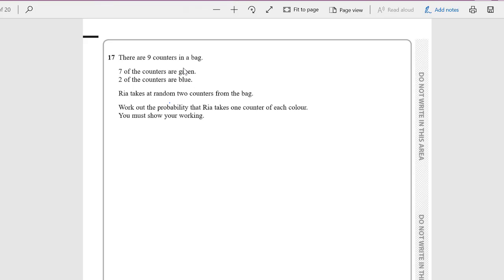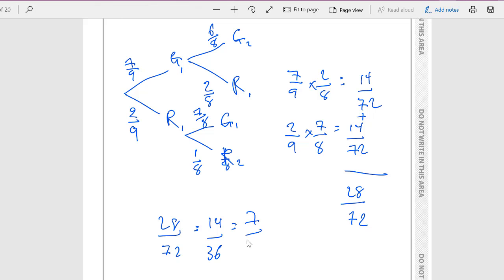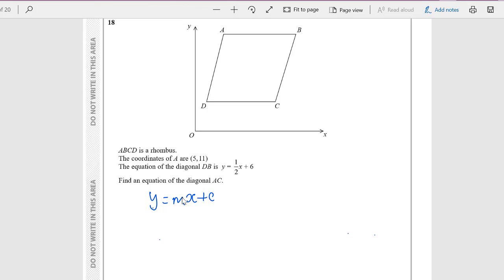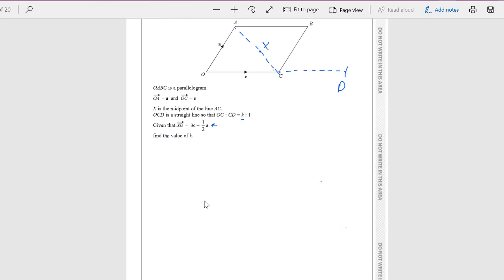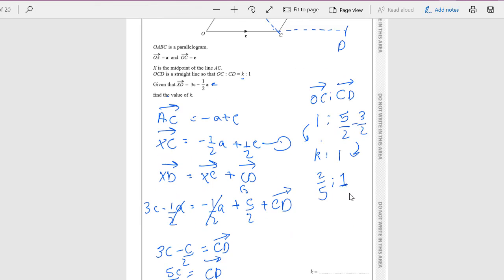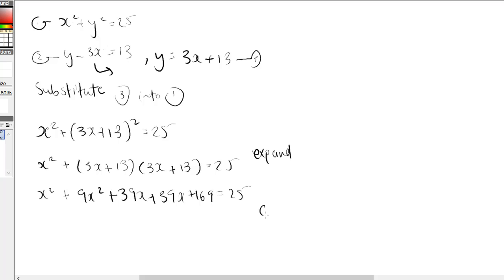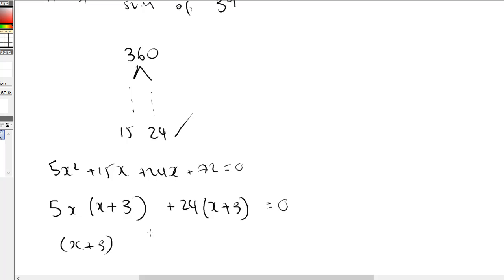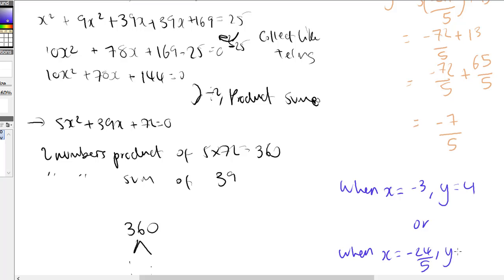Question 17- 20, Edexcel GCSE Maths, paper 1 (non-calculator), Summer 2017, Higher